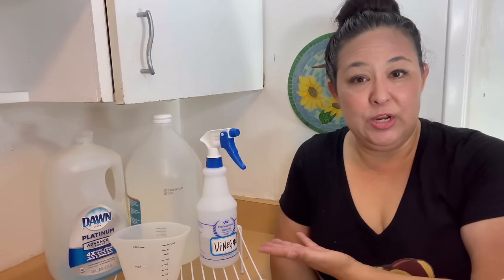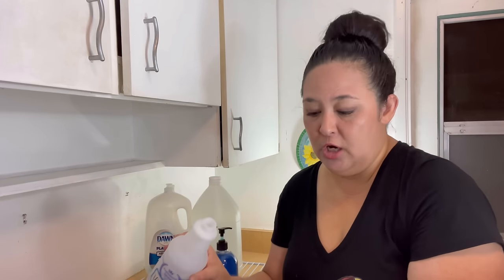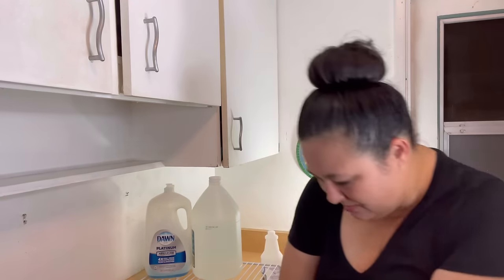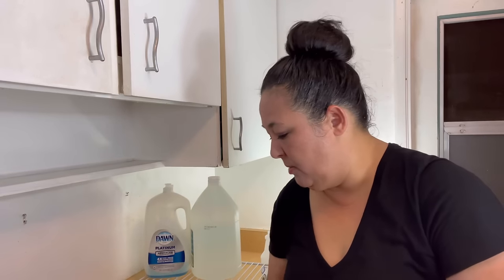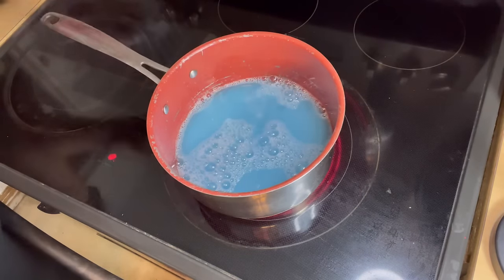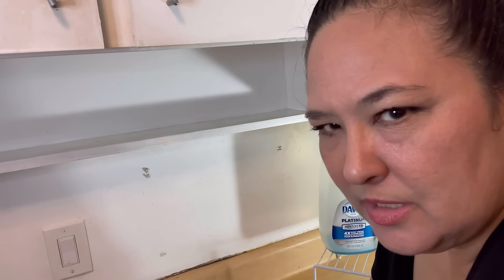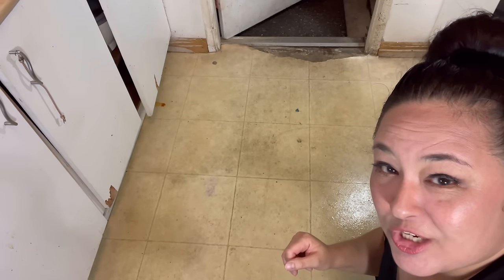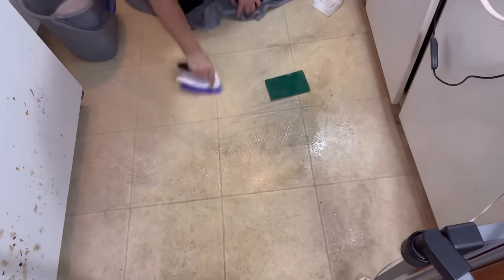HOW TO Clean your floors with VINEGAR & DAWN (AMAZING transformation!)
I've been wanting to try the vinegar and Dawn solution cleaning hack for a really long time. I have old vinyl sheet flooring that just doesn't seem to want to get REALLY clean so I thought I'd see if the vinegar and Dawn solution would work. My dirty kitchen floors have really got to get scrubbed and CLEANED!

***CLICK LINK BELOW TO SEE MY NEW FLOORING DIY INSTALL***

Aloha,
Tracy :)